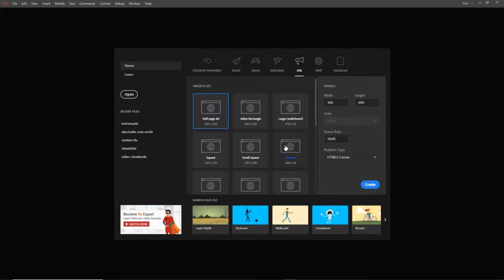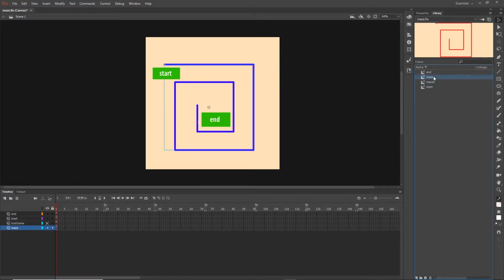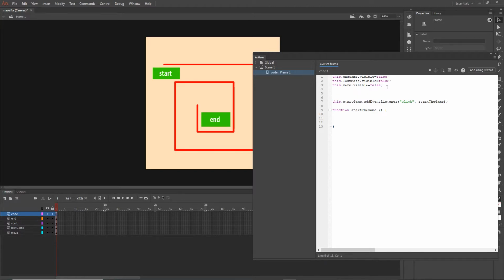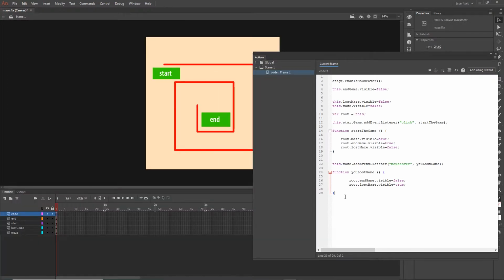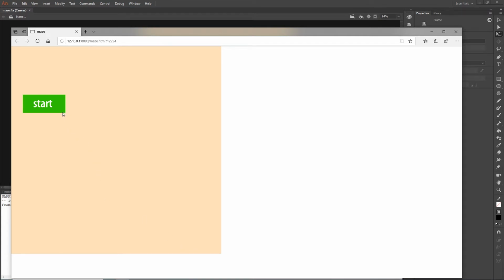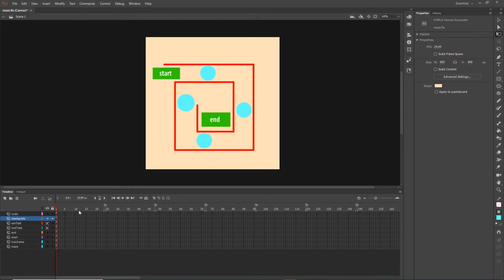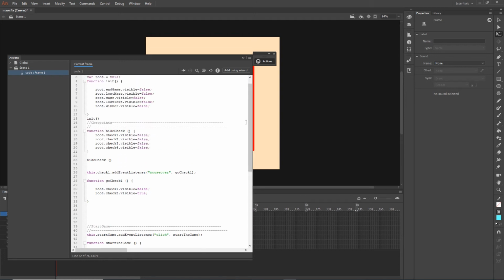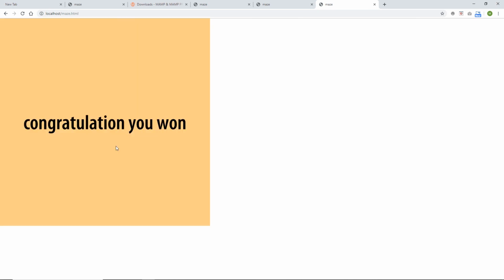How to make HTML5 GAME in Adobe Animate CC 2019 - 1 hour tutorial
Just in case that there would be some problem with the link , I want to provide you with the final code that we are going to have. Please don't get overwhelmed by this right at the beggining, it is actually going to be very simple. Here it is :

Final Code :

stage.enableMouseOver();
var root = this;
function init() {

 root.endGame.visible=false;
 root.lostMaze.visible=false;
 root.maze.visible=false;
 root.lostText.visible=false;
 root.winner.visible=false;

init()
//Checpoints
function hideCheck () {
 root.check1.visible=false;
 root.check2.visible=false;
 root.check3.visible=false;
 root.check4.visible=false;

hideCheck ()

this.check1.addEventListener("mouseover", goCheck1);

function goCheck1 () {

 root.check1.visible=false;
 root.check2.visible=true;

this.check2.addEventListener("mouseover", goCheck2);

function goCheck2 () {

 root.check2.visible=false;
 root.check3.visible=true;

this.check3.addEventListener("mouseover", goCheck3);

function goCheck3 () {

 root.check3.visible=false;
 root.check4.visible=true;

this.check4.addEventListener("mouseover", goCheck4);

function goCheck4 () {

 root.check4.visible=false;
 root.endGame.visible=true;

//StartGame
this.startGame.addEventListener("click", startTheGame);

function startTheGame () {

 root.maze.visible=true;
 root.lostMaze.visible=false;
 root.startGame.visible=false;
 root.lostText.visible=false;
 root.check1.visible=true;

//LostGame
this.maze.addEventListener("mouseover", youLostGame);

function youLostGame () {

  root.endGame.visible=false;
  root.lostMaze.visible=true;
  root.startGame.visible=true;
  root.lostText.visible=true;
  hideCheck ()

//WinGame
this.endGame.addEventListener("mouseover", youWonGame);

function youWonGame () {

 root.winner.visible=true;